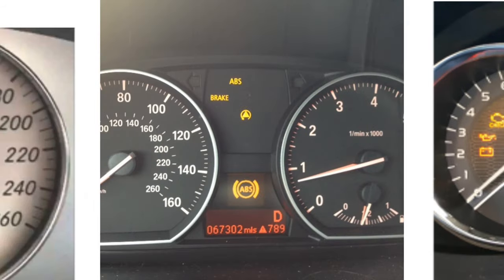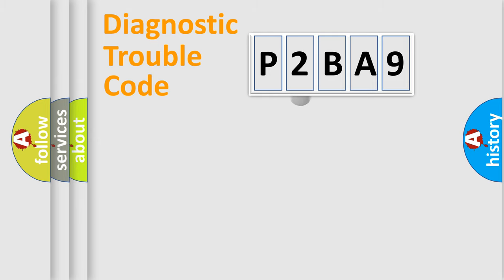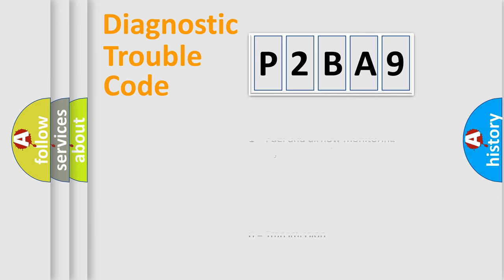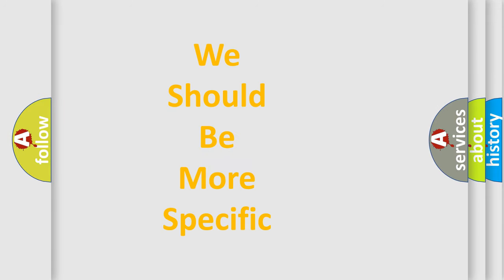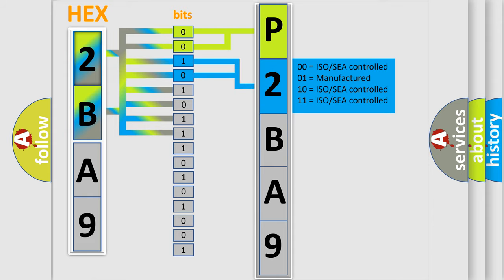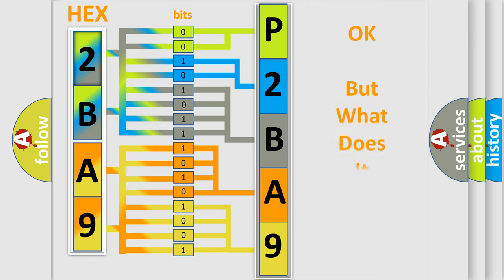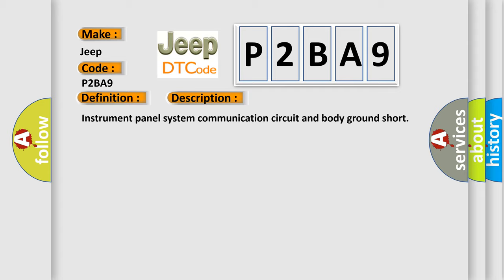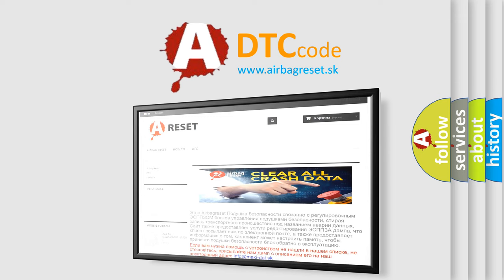DTC Jeep P2BA9 Short Explanation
Contents:
0:21 Basic DTC analysis according to OBD2 protocol standard.
1:48 Insight into programming
2:58 A diagnostically understandable description of the Diagnostic Trouble Code
3:05 Basic error definition

Make:
Jeep
Code:
P2BA9
Definition:
Short to GND in Instrument Panel System Communication Bus Malfunction
Description:
Instrument panel system communication circuit and body ground short
Cause:
 Network gateway ECU Main body ECU LH Integration control and panel A or C No.2 amplifier (A or C ECU) Center airbag sensor Main body ECU RH Center junction block RH Combination meter Wire harness